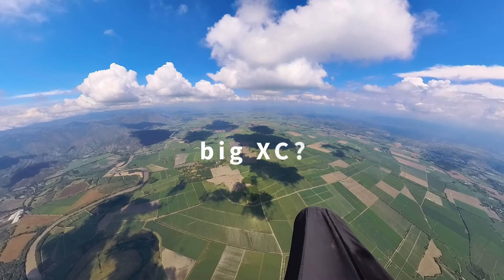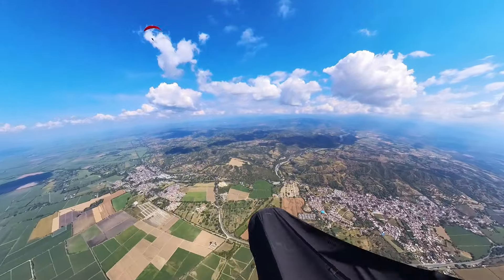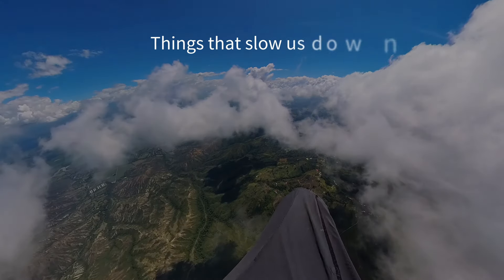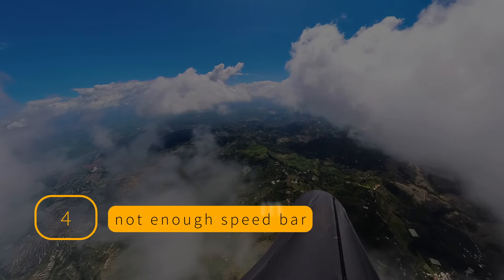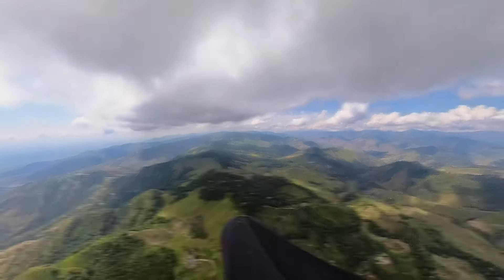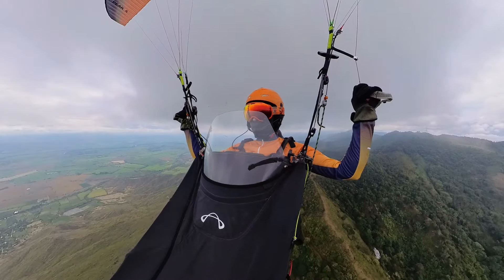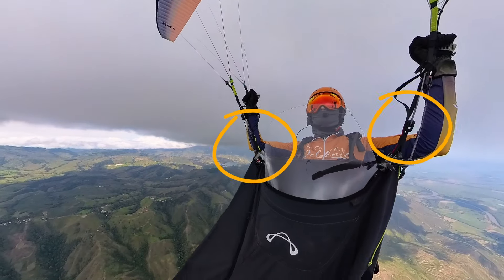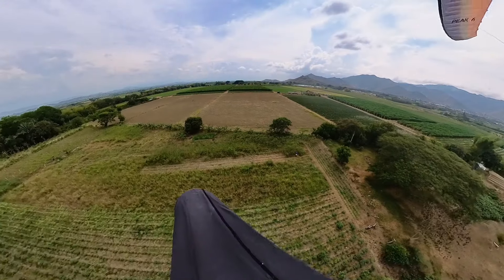5 essential skills for safe & successful cross country paragliding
In this story we will talk about 5 skills every paragliding pilot should master to become a better XC pilot and successfully fly BIG cross country routes.

Flying site: Roldanillo, Valle del Cauca, Colombia

Niviuk Peak 6